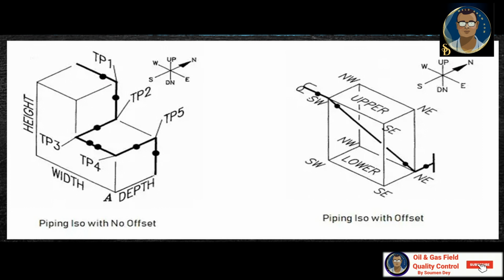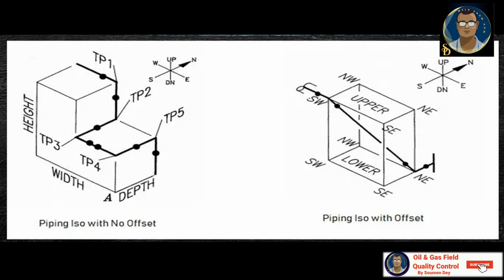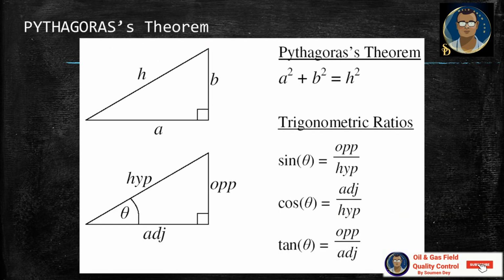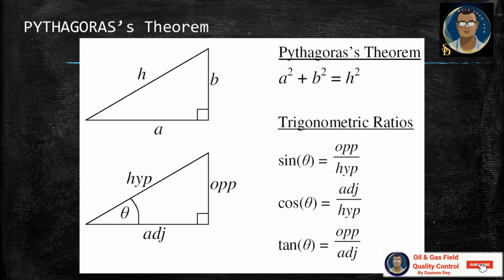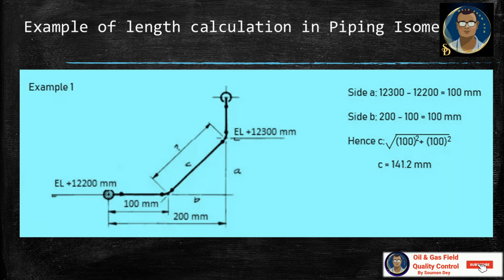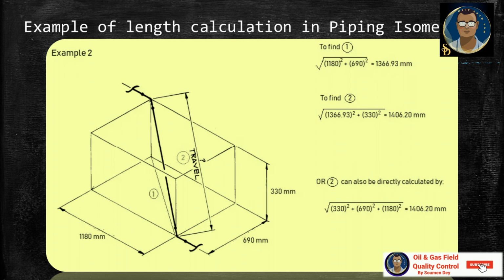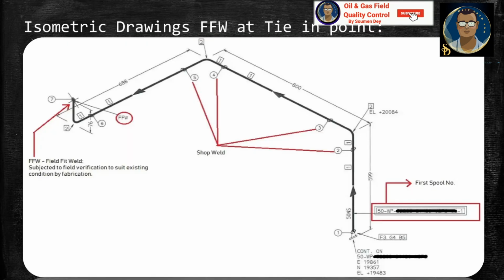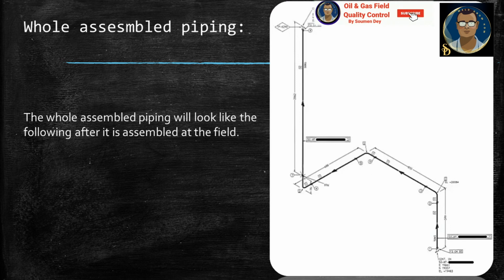Understanding isometric | Part-2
Understanding **isometric** involves exploring its foundational concept as a method of representing or preserving the proportionality of objects or spaces. The term "isometric" originates from the Greek words "isos" (equal) and "metron" (measure), meaning "equal measurement." Here's a breakdown of what isometric means in different contexts:

### **1. Isometric in Geometry and Graphics**
- **Isometric Projection**:
  - A type of drawing where three-dimensional objects are represented in two dimensions.
  - The angles between the axes are 120°, and all three dimensions are scaled equally.
  - Used for visualizing objects without perspective distortion.

- **Features**:
  - Maintains equal scale along all three axes.
  - Provides a clear view of the object's structure.
  - Often used in technical and engineering drawings, architecture, and video games.

### **2. Isometric in Mathematics**
- **Isometric Transformation**:
  - A mapping or transformation of a space where distances between points are preserved.
  - Examples: Rotations, reflections, and translations.

- **Key Properties**:
  - Shapes and sizes remain unchanged.
  - Often used in geometry and linear algebra to study symmetry and spatial relationships.

### **3. Isometric in Physical Exercises**
- **Isometric Exercises**:
  - A form of strength training where muscles generate force without changing length.
  - Examples: Planks, wall sits, or holding a weight in a fixed position.

- **Benefits**:
  - Builds muscle endurance and static strength.
  - Useful for rehabilitation and injury prevention.

### **4. Isometric in Game Design**
- **Isometric View in Games**:
  - A visual style where the world is shown from a fixed, angled perspective.
  - Creates the illusion of 3D space while using 2D assets.
  - Popular in strategy games, simulation games, and RPGs (e.g., *SimCity*, *Diablo*).

### **Key Advantages of Isometric Representation**
- **Clarity**: Offers a comprehensive view of complex structures.
- **Accuracy**: Maintains proportions, aiding in design and measurement.
- **Simplicity**: Provides a pseudo-3D effect without requiring full 3D rendering.

Would you like to dive deeper into any of these aspects, or would an example help?